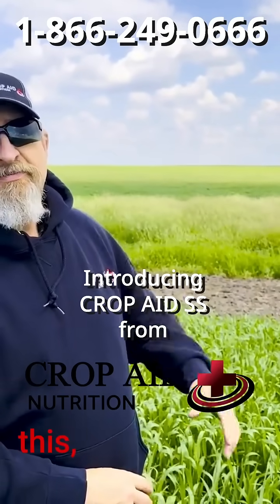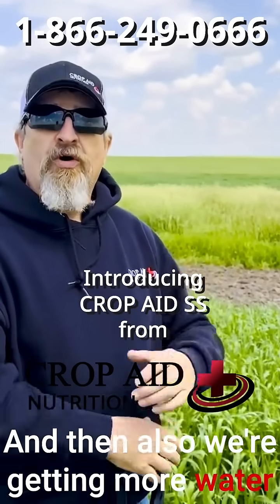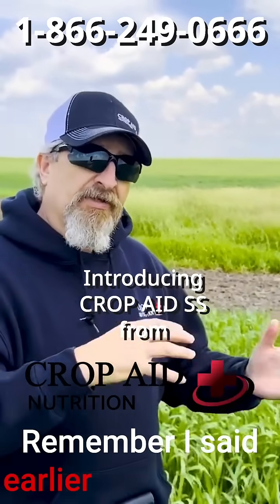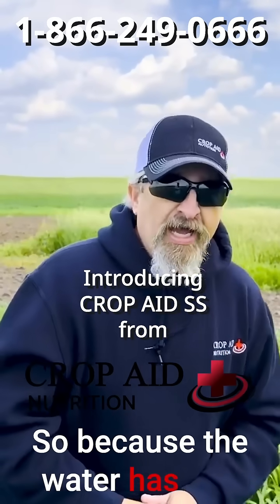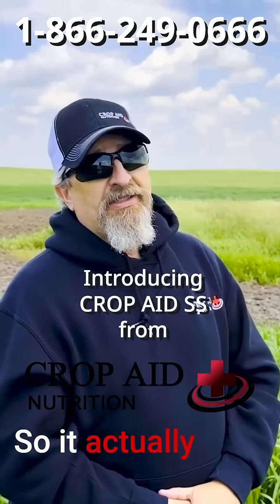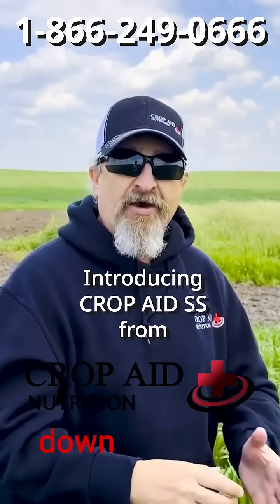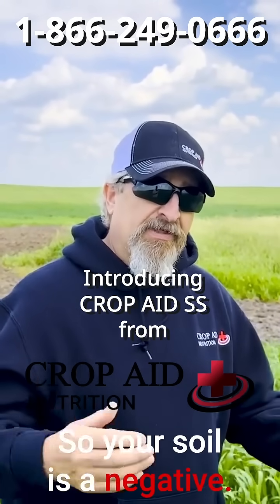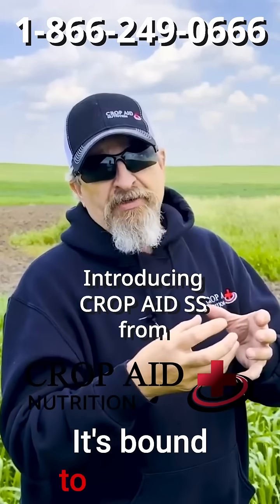Tillage in Salinity ?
Evaporation is your enemy in saline soils.
💧 Water gets pulled up. Salt stays behind.
🧪 Hydrogen bonds to clay. Gravity can’t fix it.
But you can.
📅 Free Webinar – July 8 | 8 AM SK
✅ Learn how Crop Aid SS breaks the cycle